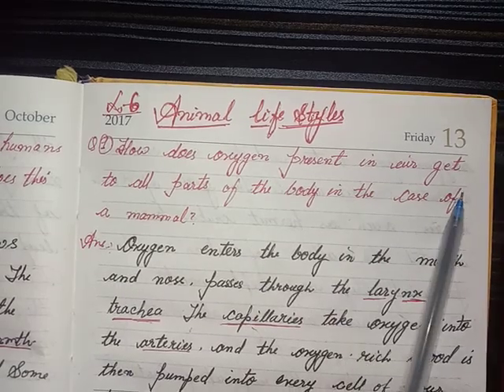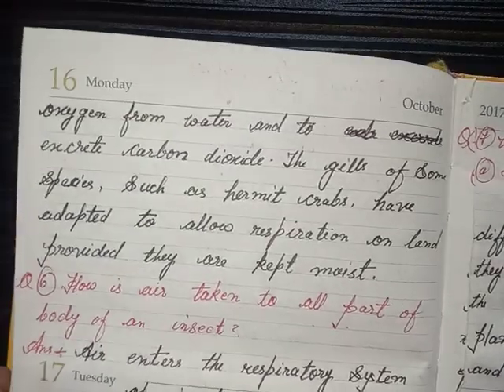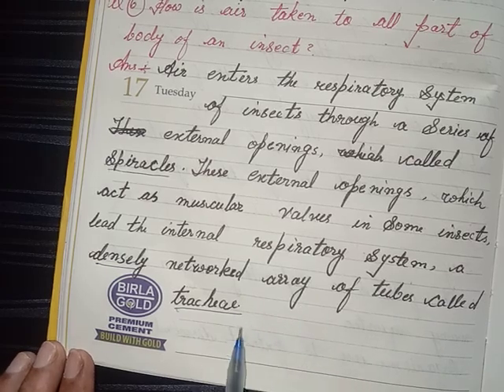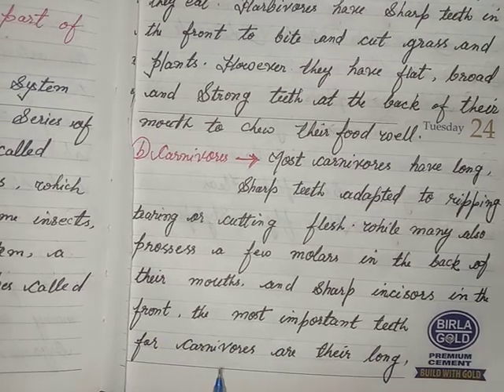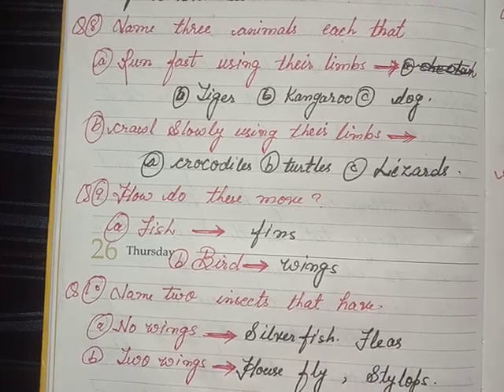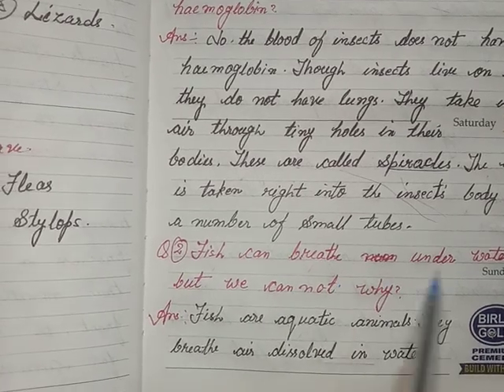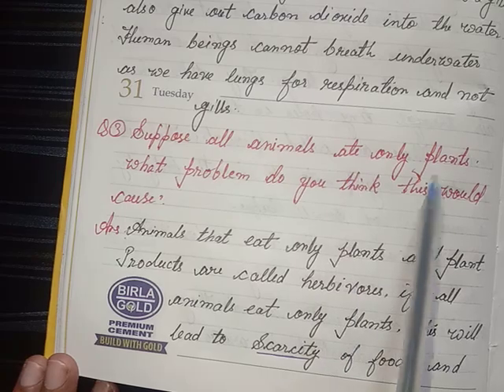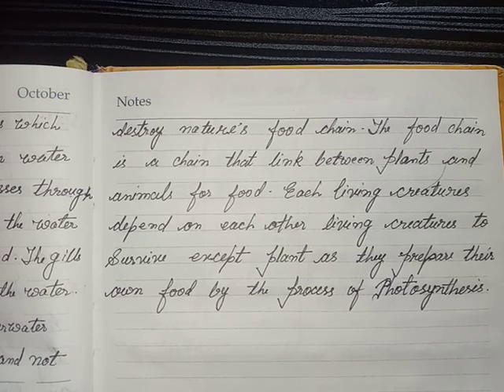Animal lifestyles class.5 Q/A |Animal lifestyles class.5 ch. 6 Q/A | Awareness Science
Animal lifestyles class.5 Q/A
Dear Student with English
Awareness science
Animal lifestyles class.5 Q/A class.5 ch.6
animal lifestyle class 5 science
animal life class 5
animal life
animal life in jungle
animal life cycle
animal life class 4
animal life in hindi
animal life 3rd standard
animal lifestyle
animal lifetime collection
animal lifestyle videos
animal lifestyle hindi
animal lifestyle movie
animal lifestyle
wild animal lifestyle
animal iron man lifestyle
pari's lifestyle animal
animals and their lifestyle
animal movie zoya lifestyle
animal lifestyle
animal lifestyle videos
animal life class 5 question answer